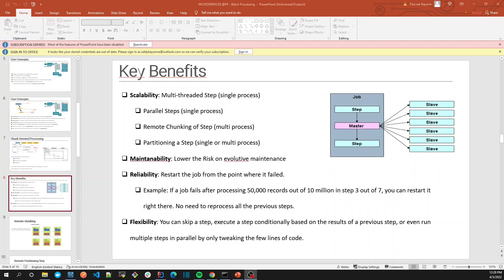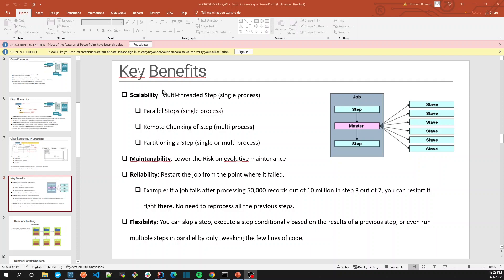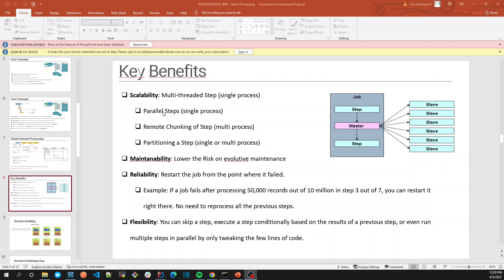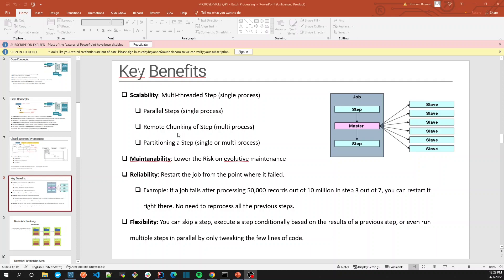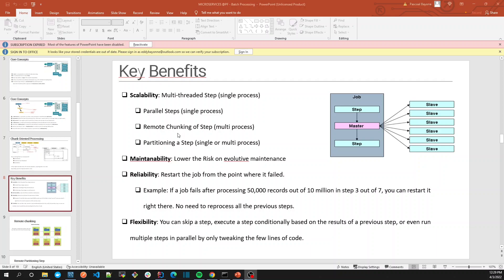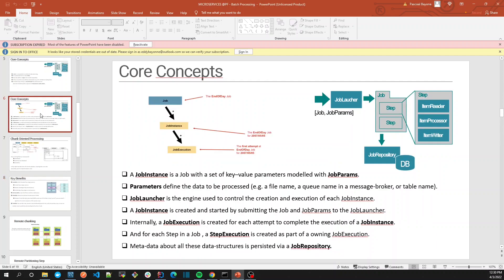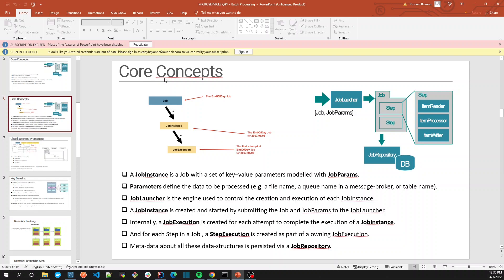Scaling a Spring Batch Application - 000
Let's see how easy we can scale our Spring Batch application